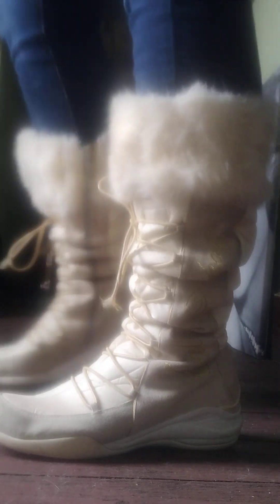THRIFTED OUTFIT!!!Babyphat Boots,Royalty jeans,Vanity jean jacket and top!SO CUTE!!!